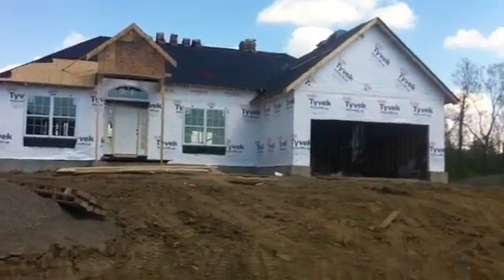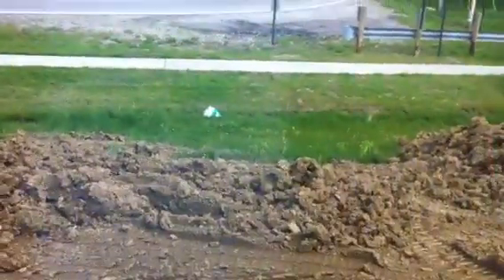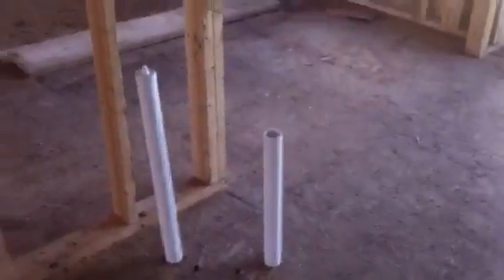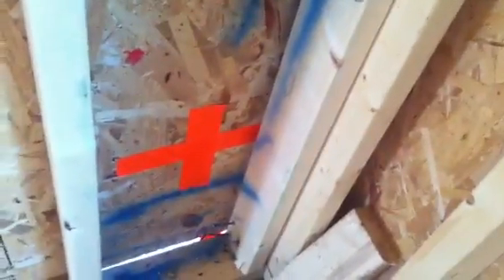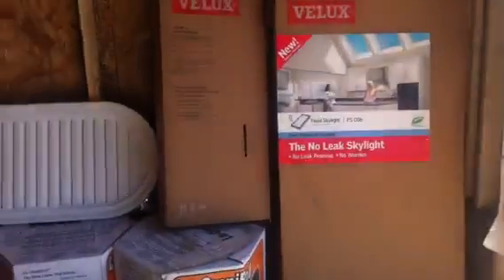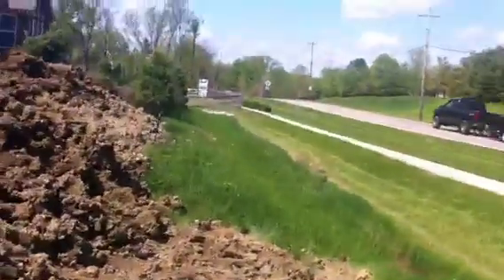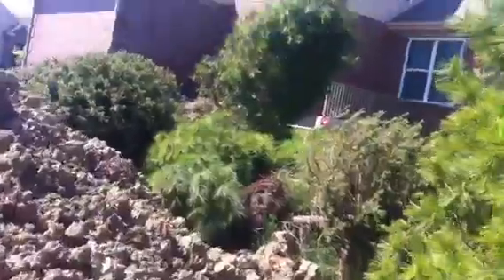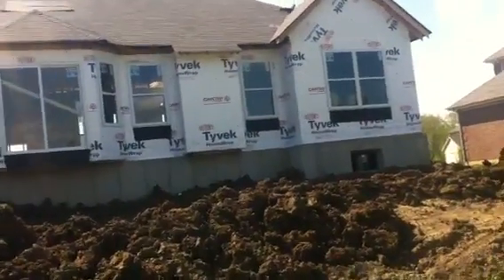Another walk through of the house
House update from Friday April 6th. Everything is moving along so well